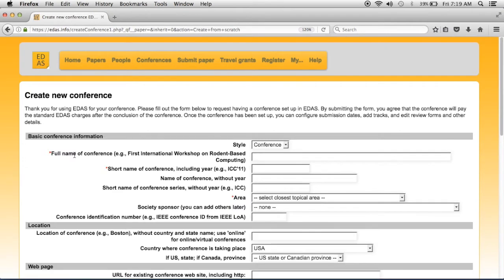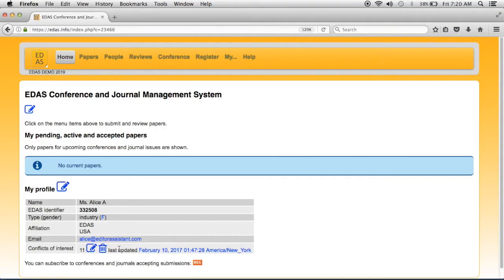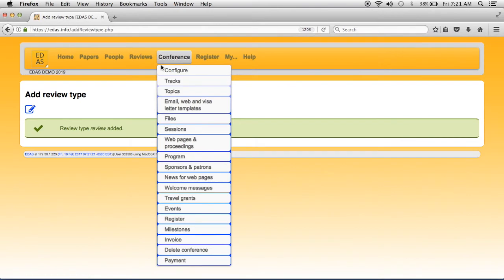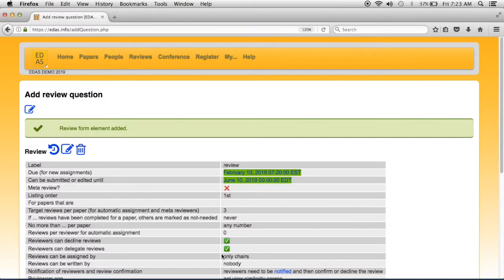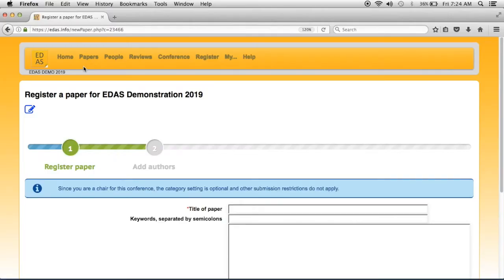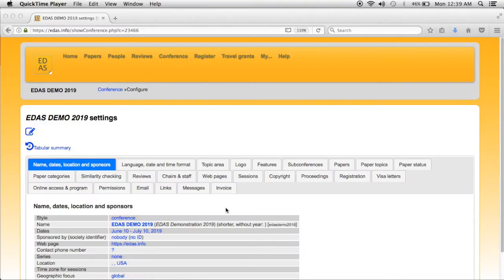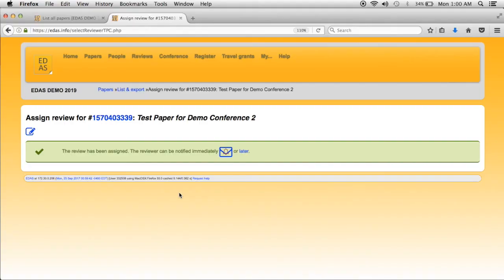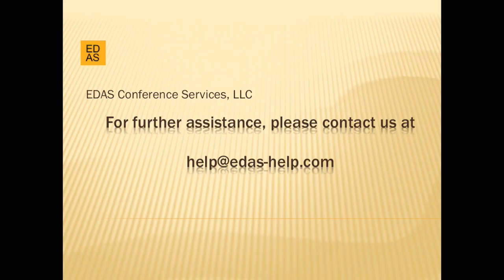EDAS Tutorial - Basic Conference Setup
Describes how to set up a conference in EDAS.